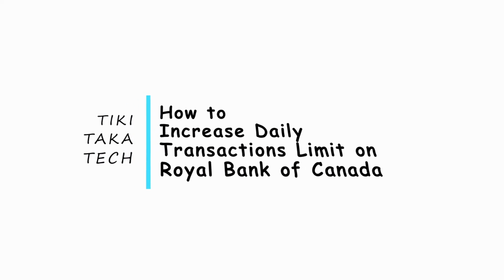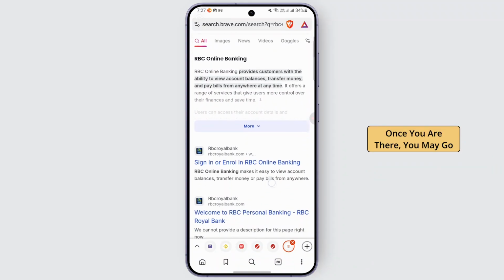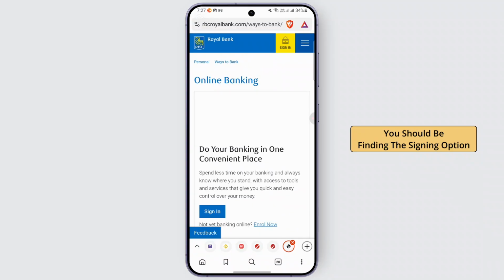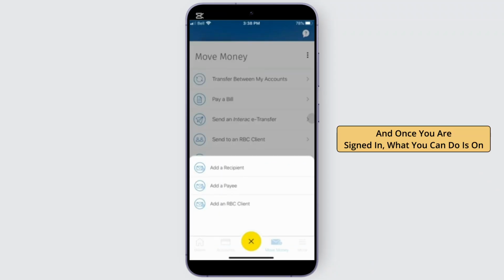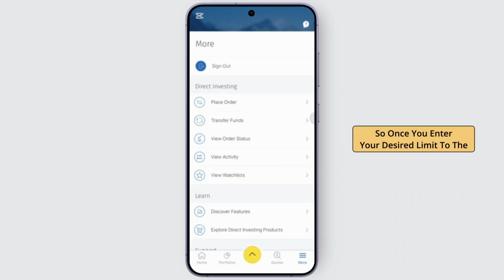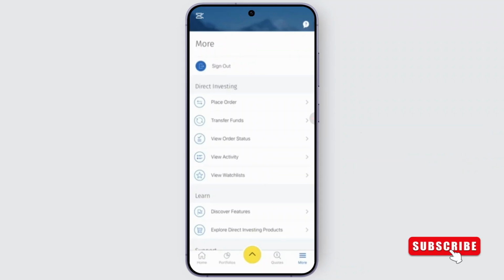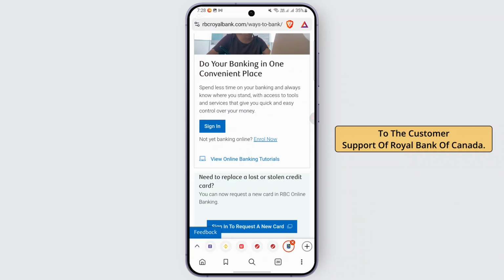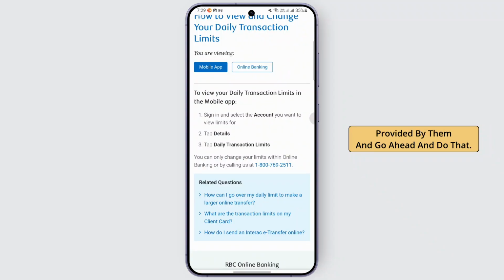How to Increase Daily Transactions Limit on Royal Bank of Canada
Need to increase your daily transaction limit on your Royal Bank of Canada (RBC) account? This video will walk you through the exact steps to raise your daily limit easily and securely. Whether you’re wondering, "How do I increase my RBC daily transaction limit?" or looking to make larger payments or transfers, this tutorial has you covered. Learn how to adjust your daily limit through RBC Online Banking or the mobile app and take full control of your account. Watch now to increase your RBC daily transaction limit today!

Timestamps:
00:00 How to Increase Daily Transactions Limit on RBC
00:10 Steps to Raise Your RBC Daily Limit Quickly